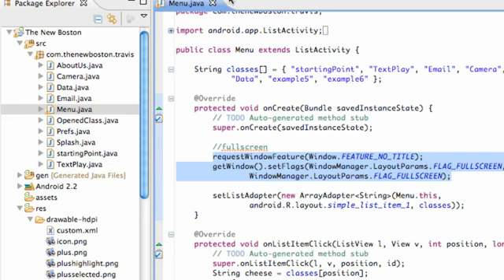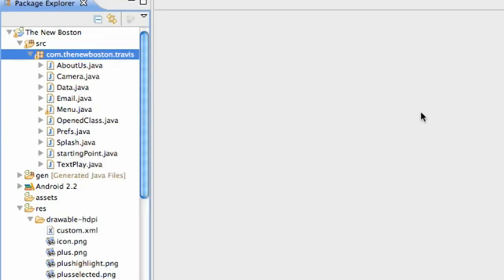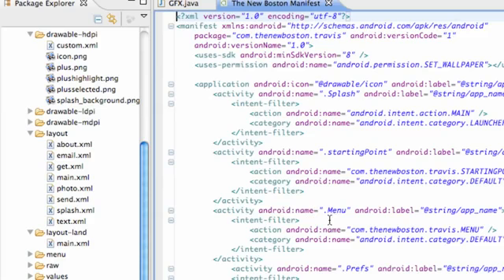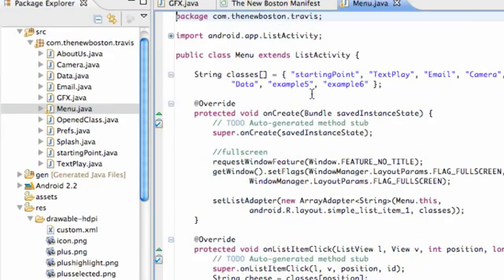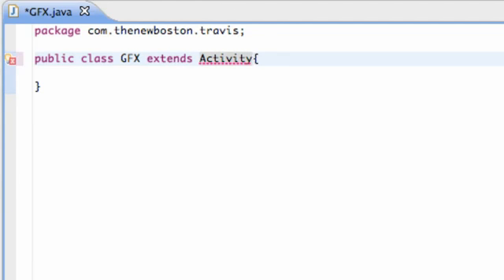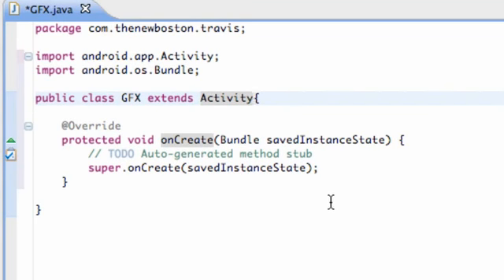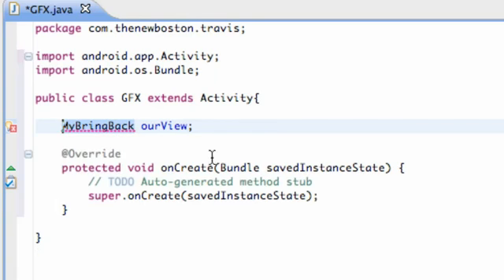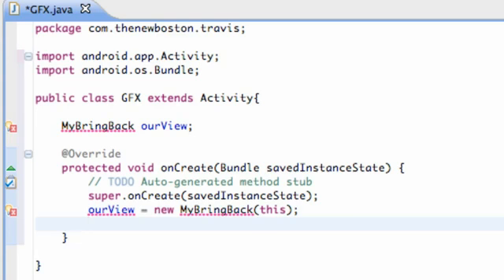62. Custom Animation Class